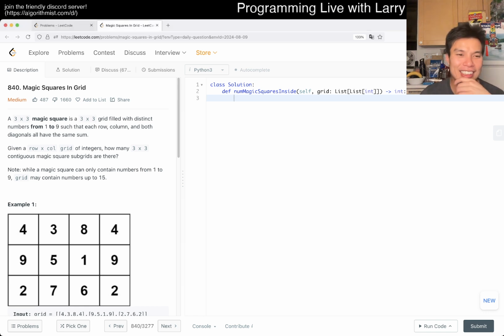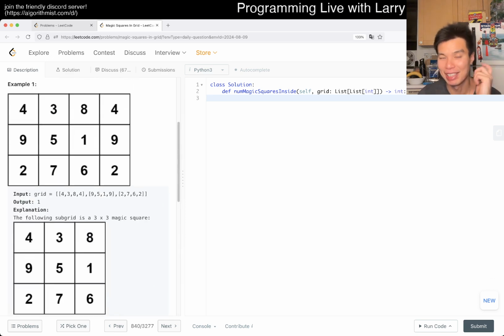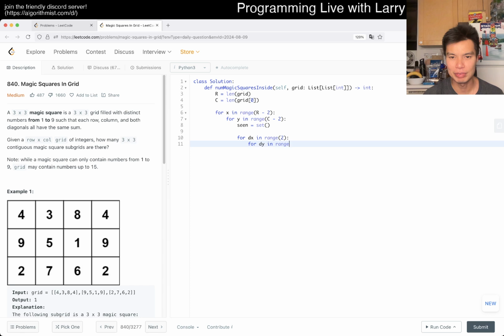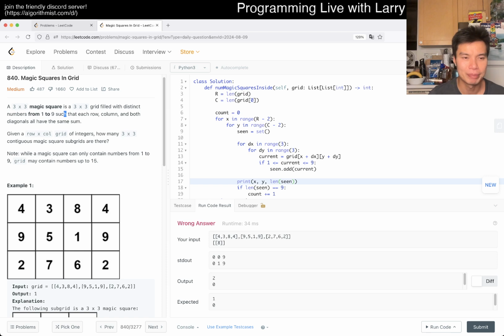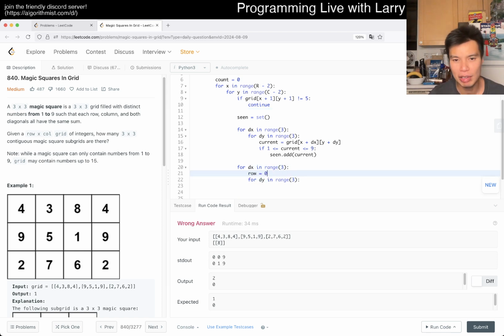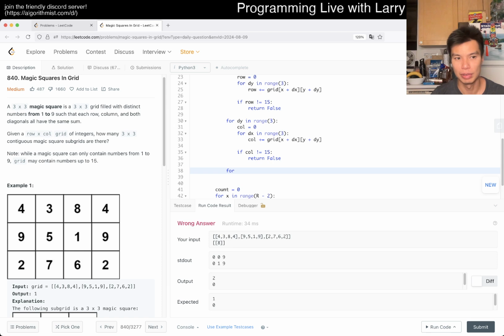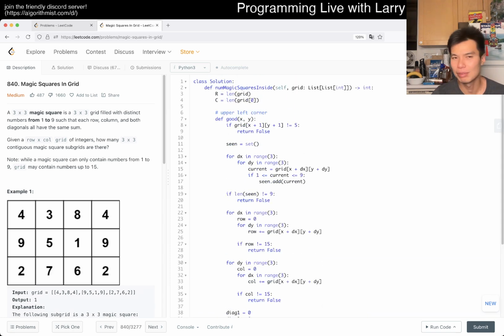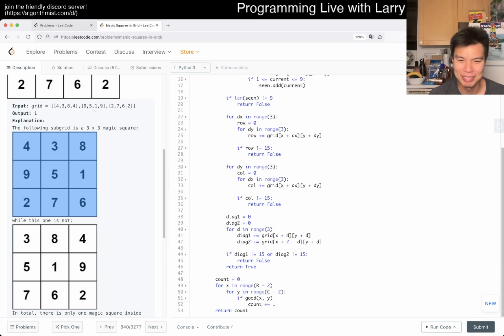Daily Leetcode #1592: Aug 09, 2024 - 840. Magic Squares In Grid